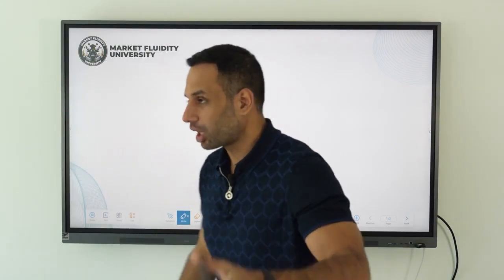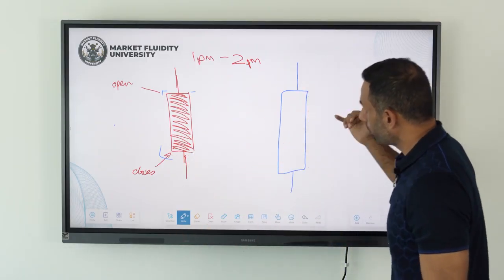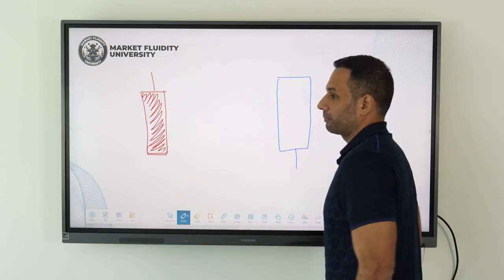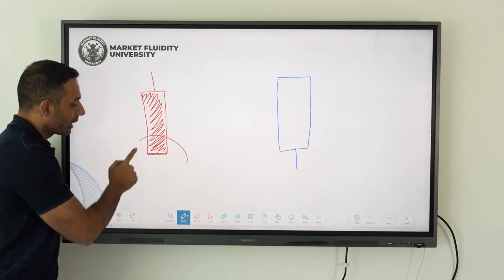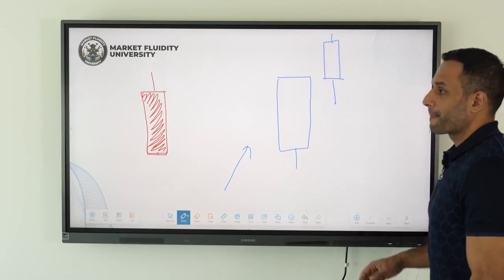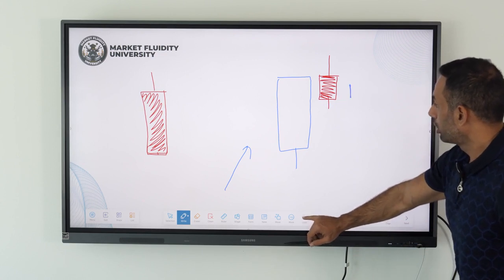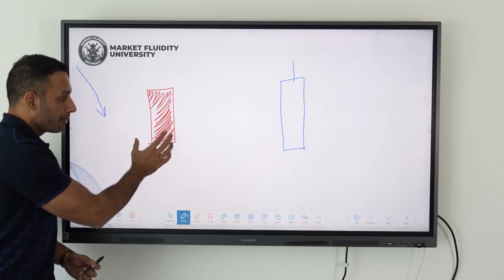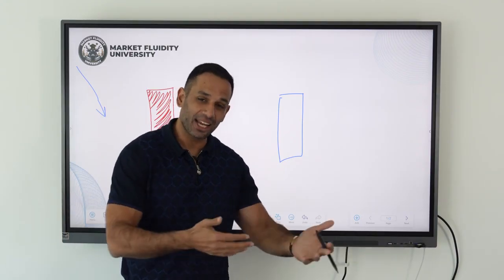Candlesticks mp4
Copy Trading Telegram